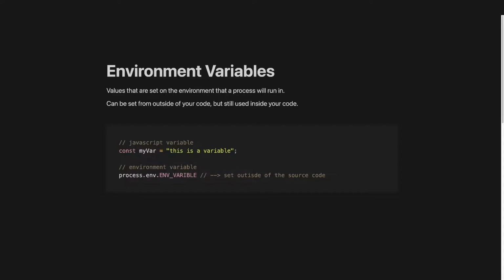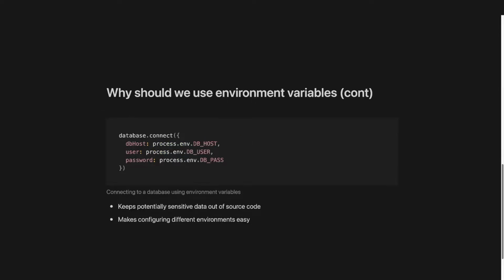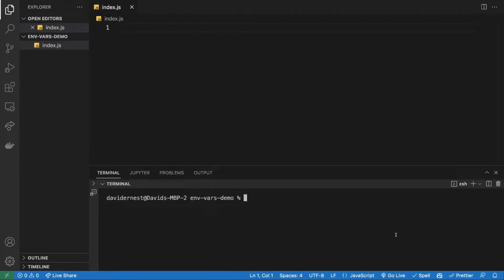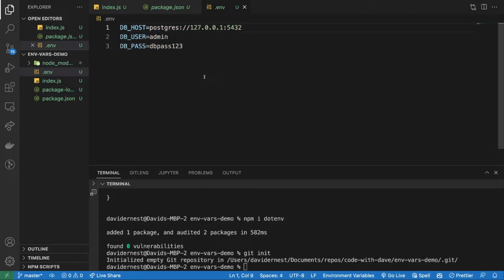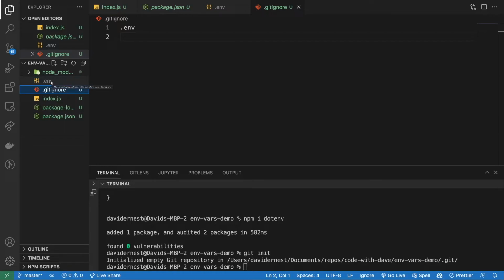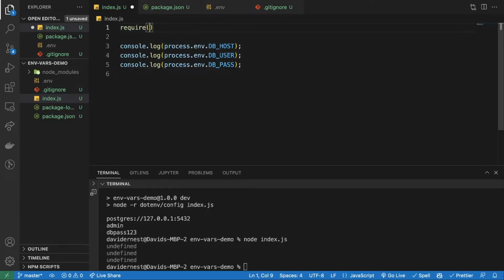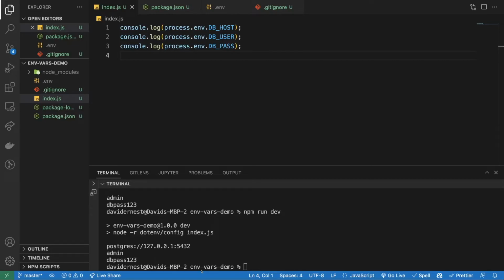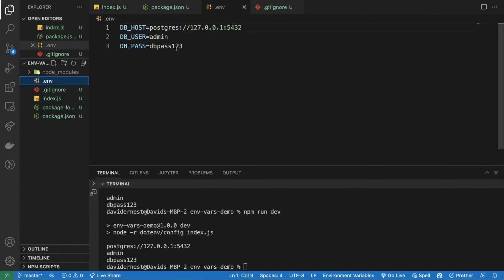Using Environment Variables in Javascript with dotenv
In this video we will cover what environment variables are, why they are important, and how you can use them in your javascript projects.